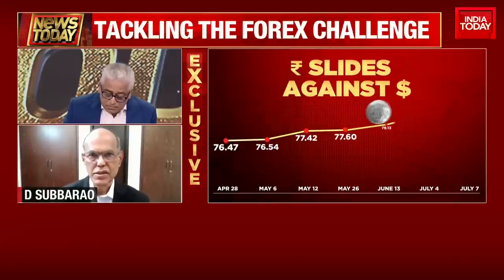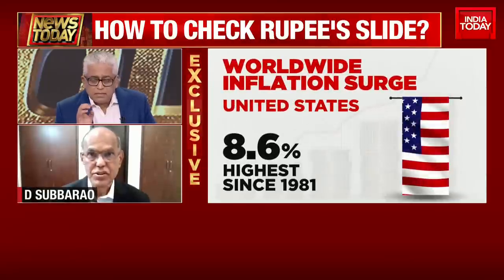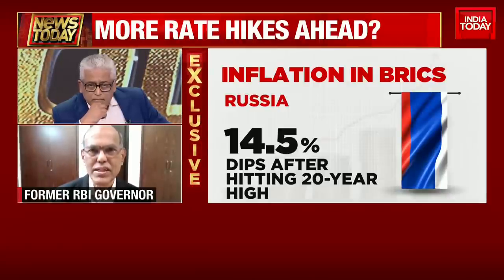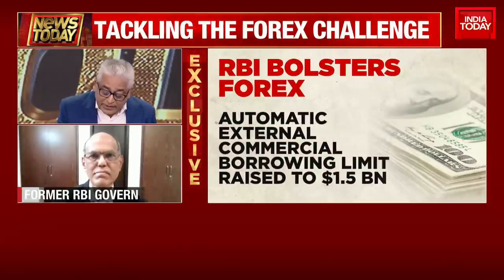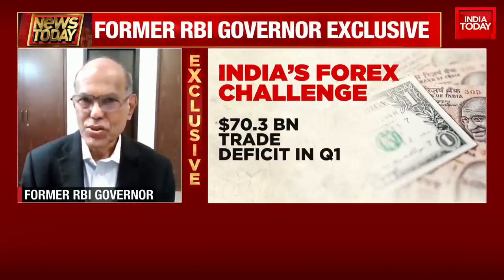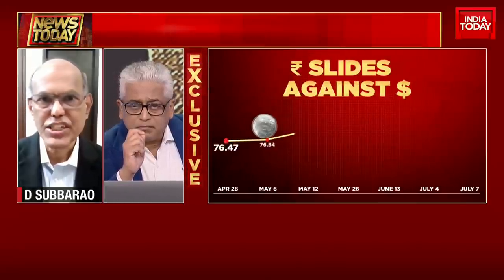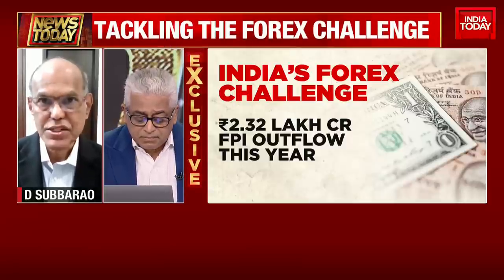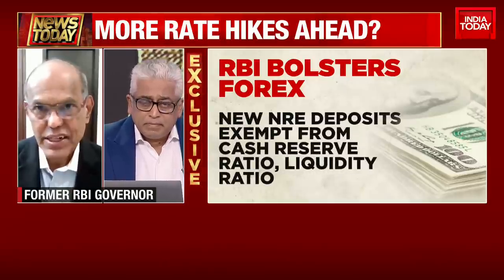Former RBI Governor D Subbarao Opens Up About Fall in Rupee, Rise In Employment & More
Rupee News: The Indian Rupee declined 19 paise on Thusrday to close at 79.13against the US dollar. At the interbank foreign exchange market, the local currency opened at 79.05 and finally ended at 79.13, down 19 paise over its previous close.

The rupee continues to depreciate against the US dollar and India's June trade deficit widened further-- both are worrying factors for the government.
The rupee has plunged 6 per cent against the dollar this year and tumbled to record lows against the American currency in recent weeks, weighed down by broad strength in the greenback and as investors retreated from domestic share markets.

As the trade deficit widened, there has been a rise in imports after a surge in global crude and commodity prices following the Ukraine war, and rising demand for coal and other goods fuelled by the domestic economic recovery.

Watch Exclusive interview with Former Governor Duvvuri Subbarao and Newstoday with Rajdeep Sardesai for more updates.